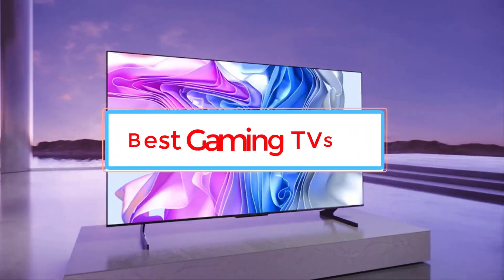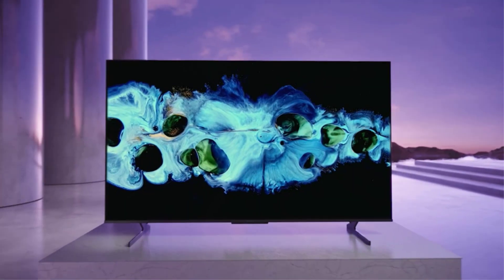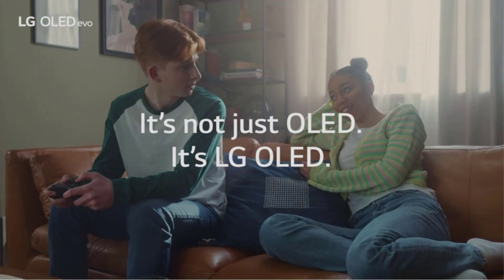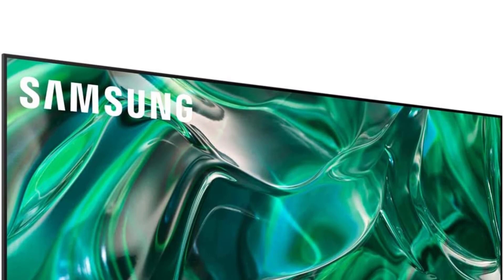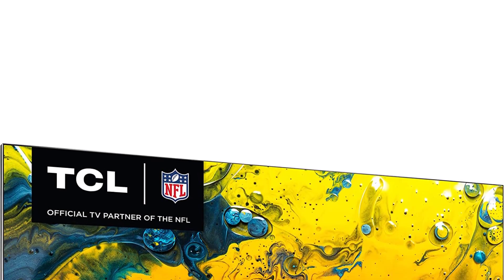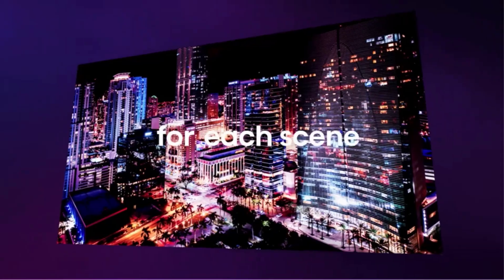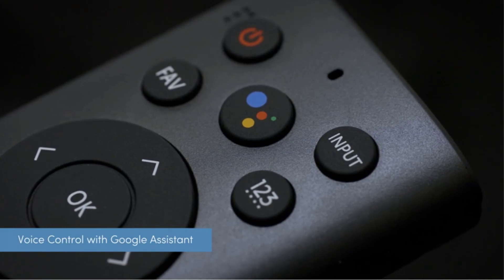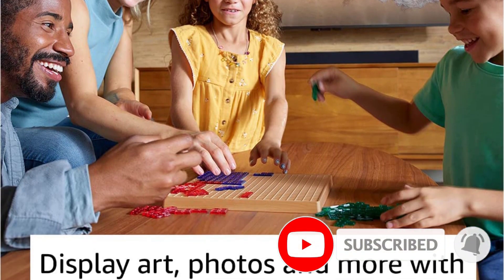TOP :7 Gaming TVs 2023.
📌Product LINK 📌:
1.Our Top Tested Picks.

2.LG C2 Evo OLED TV.

3.Samsung S95C OLED TV.

4.TCL 6-Series 4K Google TV.

5. Hisense U6H.

6.SunBriteTV Veranda 3 Series  .

7.Amazon Fire TV Omni QLED.

Hey guys in this video we are going to be checking out the Best Gaming TVs You Can Buy Right Now. We made This List Based On Our Personal Opinion and hours of research & we have listed them based on the type of features and Price. We have Included options for every type of user so whether you are looking for the best budget.